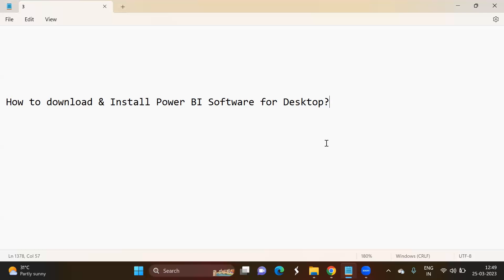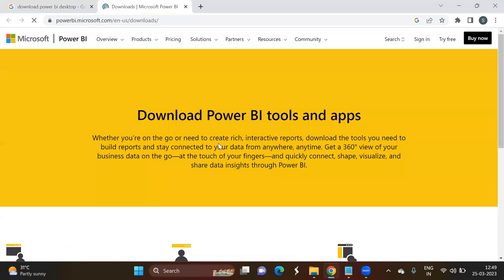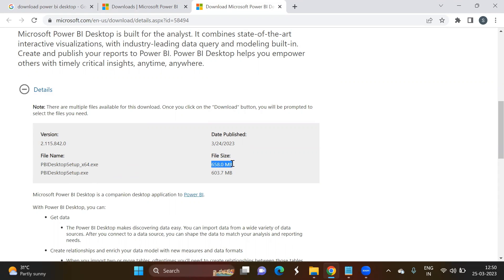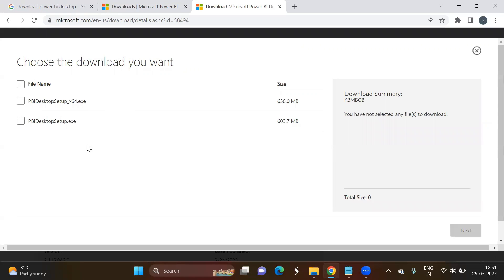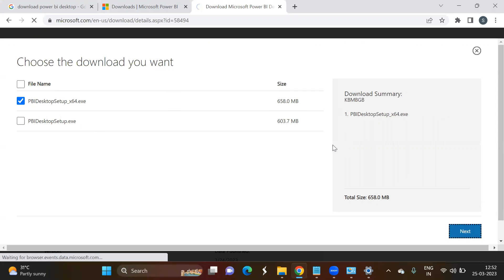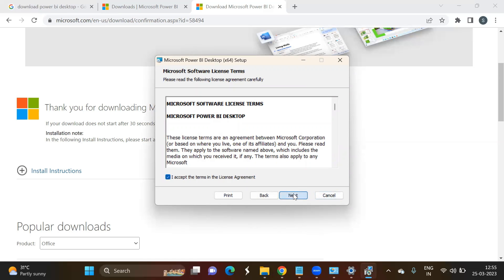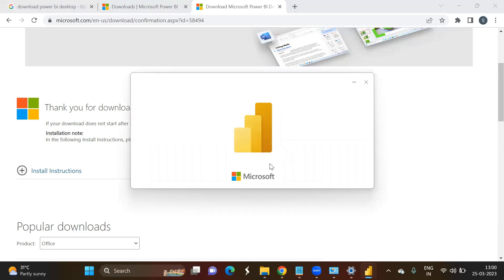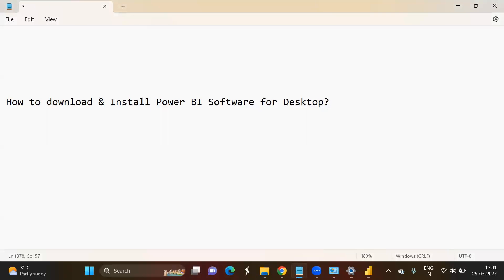How To Download and Install Power BI 64-Bit Software on Windows for FREE - Shiva Charan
Hello Viewers,

This is the first video on Power BI Playlists. In this video, I will walkthrough the installation process of PowerBi software for Windows Desktop. Watch the video till the end to make sure you don't miss a second!!

Through the PowerBI playlists I will be uploading more feature videos.